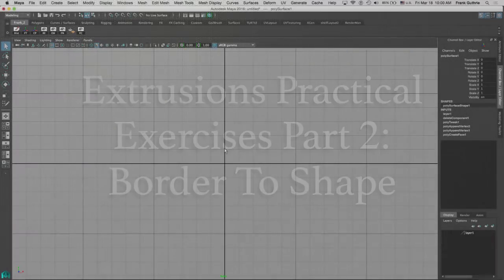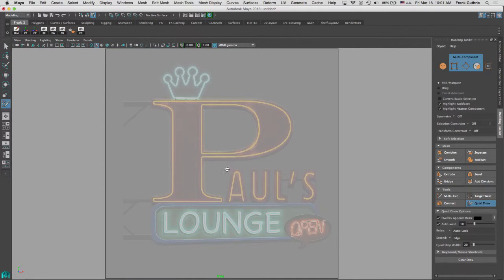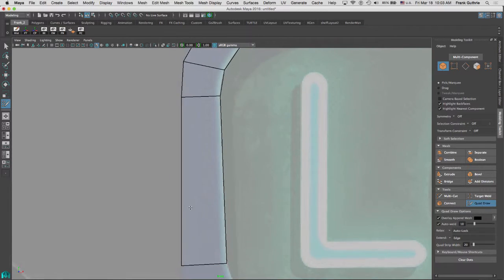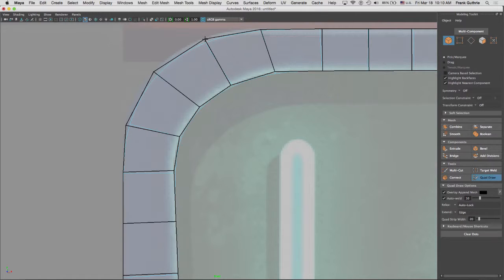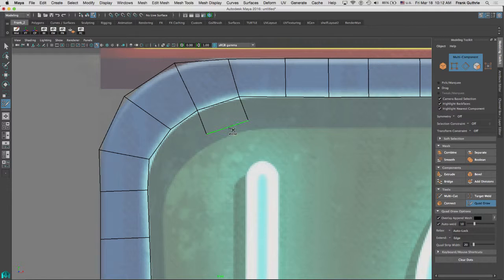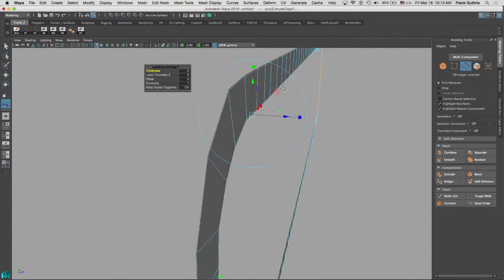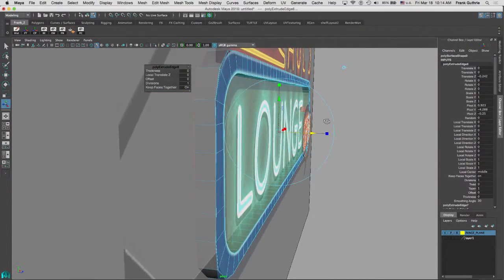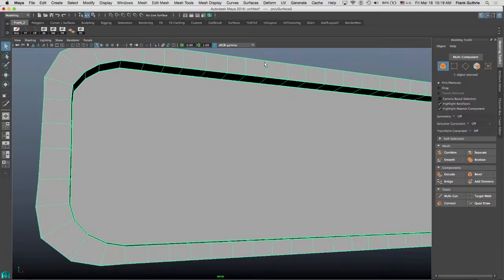DART 104 Intro To Maya: Extrusions Exercises Part 2 Border To Shape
In the second video this four-part series on Extrusions, we will again explore the usage of the Quad Draw, along with Extrusion Tool and the concept of "fencing," to create a series of shapes with hard-edges, going from the shape of the outer-edges of the sign - the "frame," to the inner-shape...